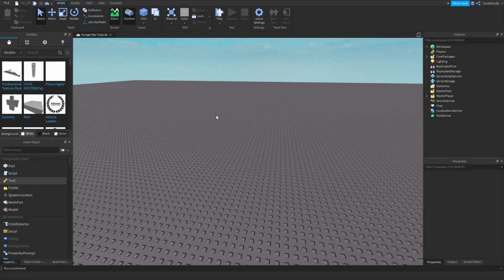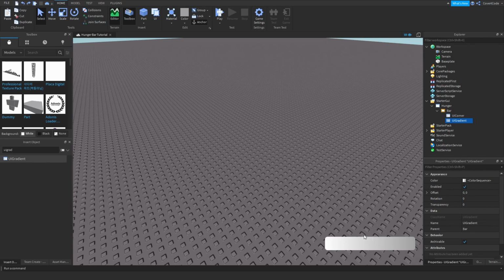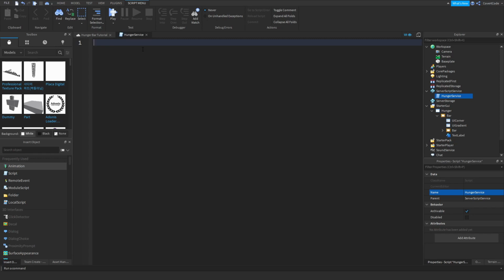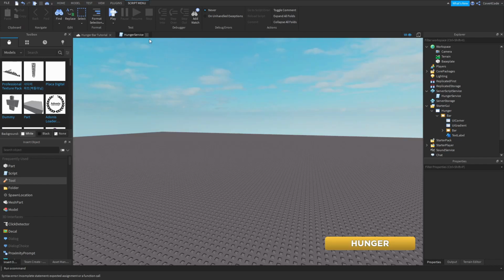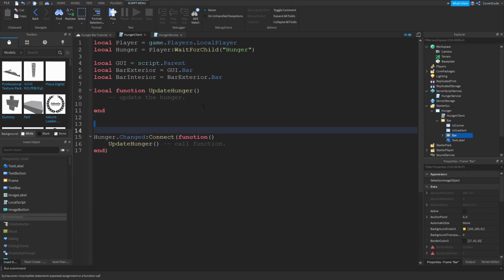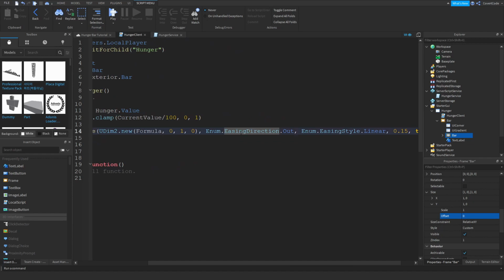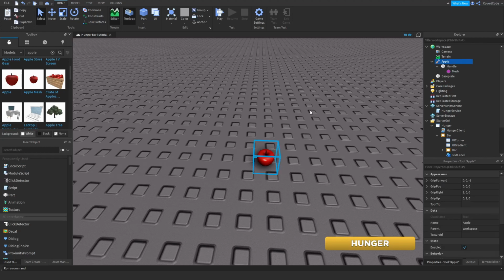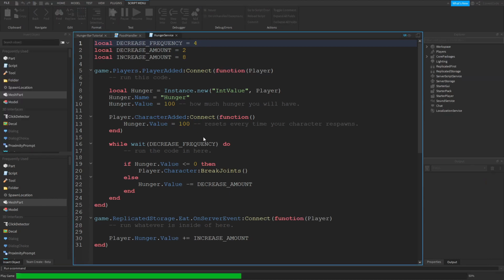How to make a Hunger Bar - Roblox Scripting Tutorial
This video covers how to a hunger bar/system for your game!